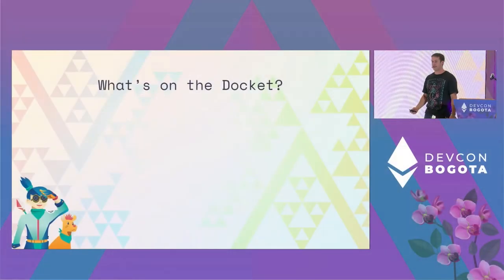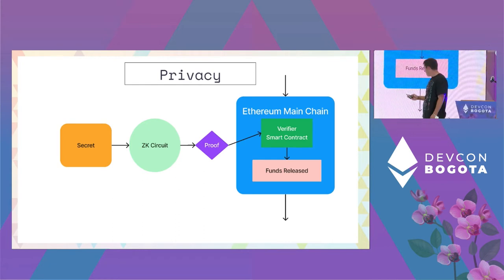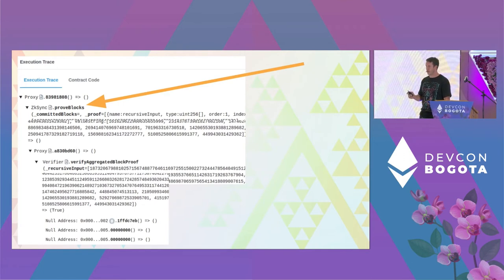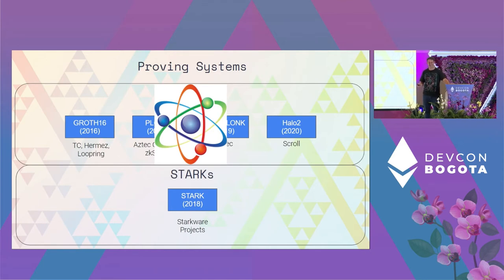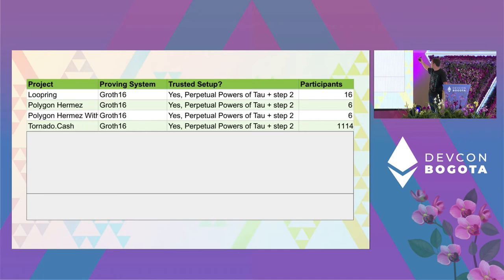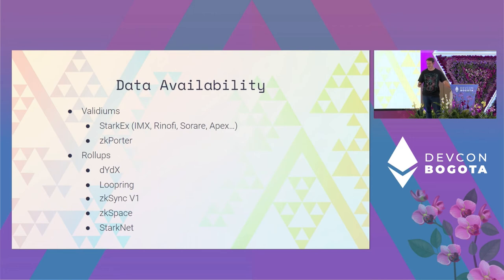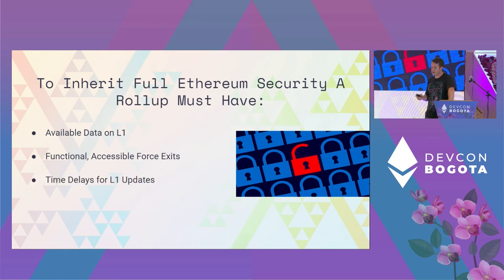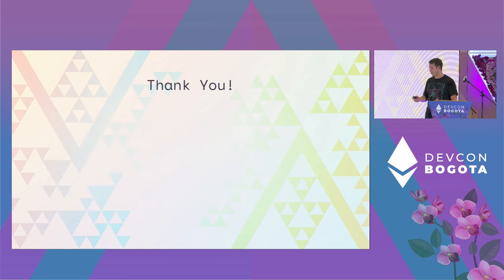ZK Proof Performance and Security Characteristics by Brian Wilkes, CFA | Devcon Bogotá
ZK tech gets almost mystifying treatment from both regular users & devs. However, beyond the moon math, quantifiable differences between the zkps deployed in the Ethereum ecosystem can help users and builders understand what they are interacting with. Join me as I explain our methodology for collecting and quantifying these differences in a format digestible for the non-math professor.

Speaker(s): Brian Wilkes, CFA
Skill level: Intermediate
Track: ZKPs: Privacy, Identity, Infrastructure, & More